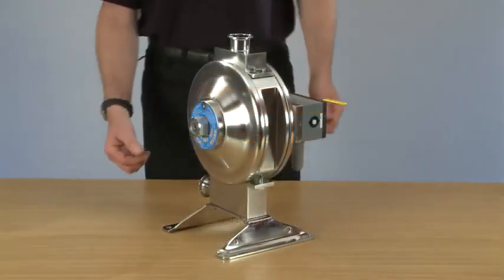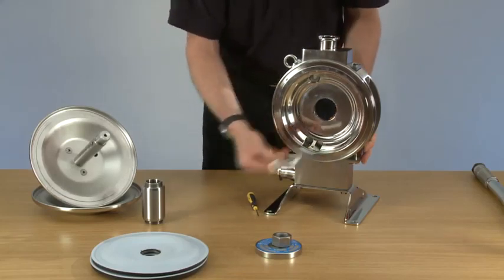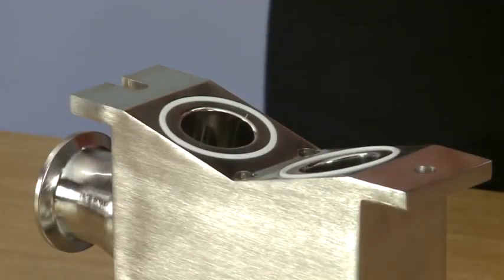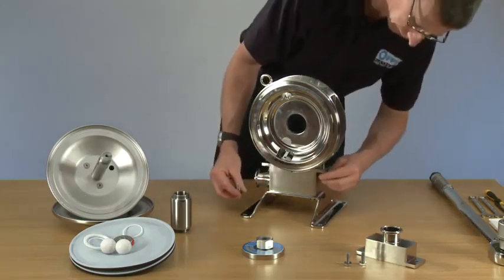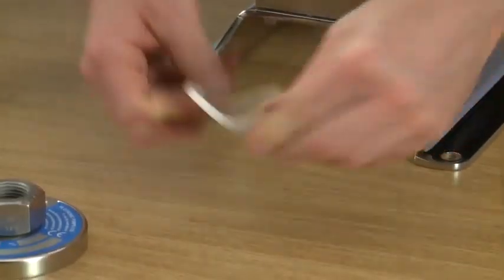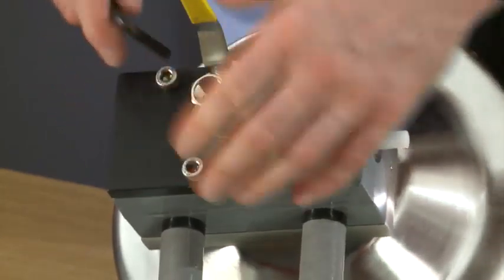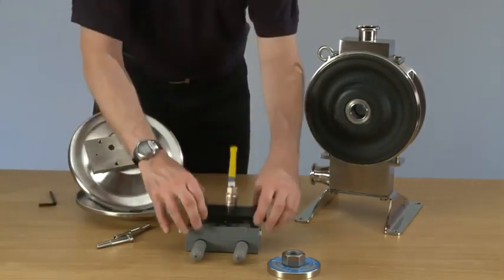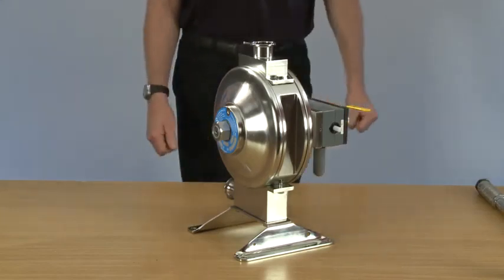One Nut® Air-Operated Double-Diaphragm Pump Full Service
Welcome to a comprehensive 15-minute journey through the full service and rebuild of a 10-inch Slimline stainless-steel Flotronic One-Nut Air-Operated Double-Diaphragm (AODD) Pump. In this video, our skilled engineer takes you on a step-by-step adventure, demonstrating the replacement of crucial consumables like diaphragm seals, PTFE balls, and the air valve.

As the product flows through the heart of the pump, the air valve on the front controls the pump sequence. You'll witness the complete disassembly process, allowing us to remove all consumable parts and guide you on how to replace them. We'll unscrew the diaphragms, tackle the o-rings with a simple screwdriver, and reveal the suction balls and additional o-rings hidden beneath the body.

With the pump fully dismantled, our expert will guide you through the replacement process, from nuts and dome washers to air valves and delivery manifolds. You'll learn how to replace the consumable parts with precision, ensuring your pump operates at peak performance.

Witness the transformation as we meticulously reassemble the pump, replacing o-rings and suction balls before securing the body. Don't miss this in-depth tutorial that empowers you to maintain your Flotronic One-Nut AODD Pump with confidence.